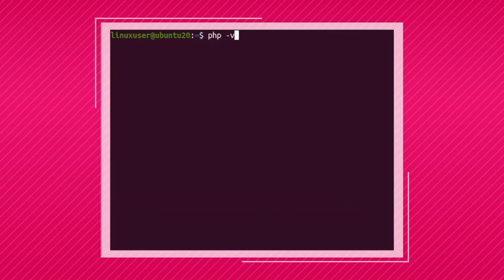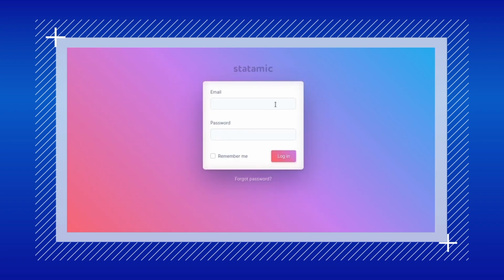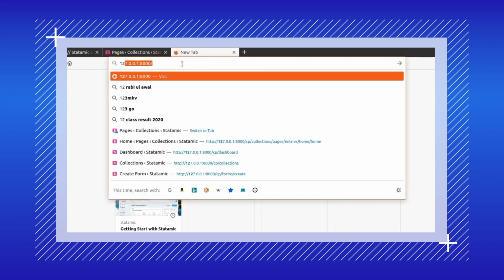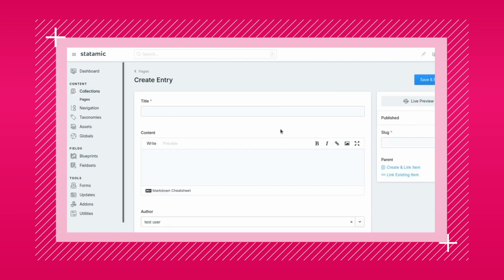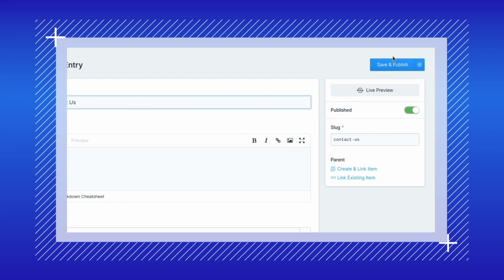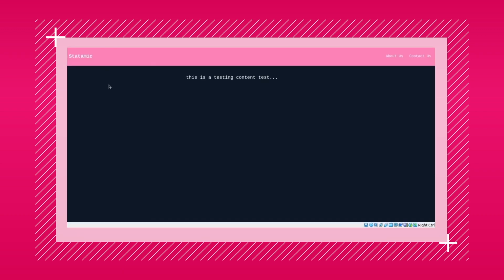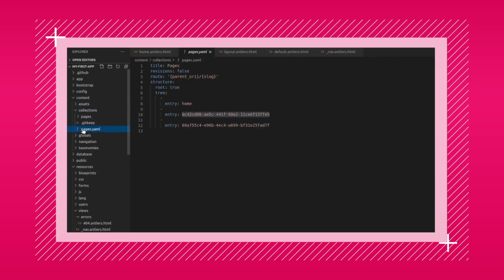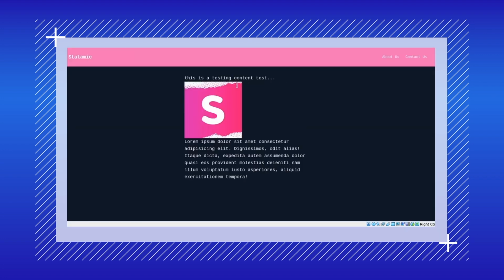Statamic Tutorial, I made a tutorial showing you how to set up a basic site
If you are one of my frequent followers on social media then you know I have been building websites for many years. And living in China I have searched for something that works better in China than Wordpress and so far it seems like Statamic is the thing to use.

It is a bit complicated to figure out in the beginning but after you have used it a few times then you will be more comfortable with it and step by step it will be easier to use.

I have made this tutorial showing you how to set up a very basic site using Statamic.

Brief info on Statamic:
Statamic's core features are designed to handle everything most sites need with no plugins required. Custom fields, collections (content types), forms, search, navigation builder, live preview, user management, real-time collaboration, taxonomies, you name it.